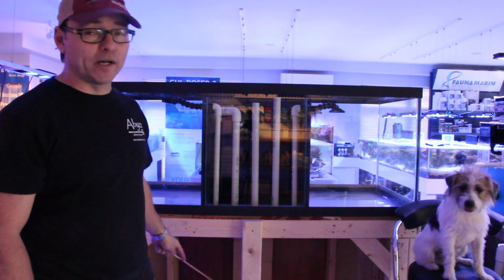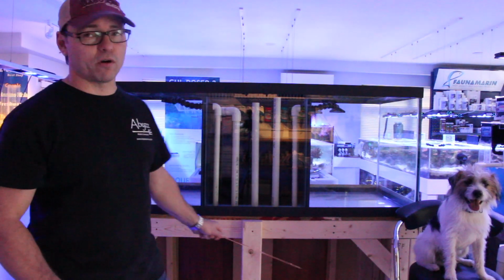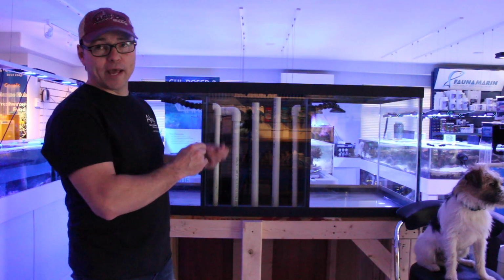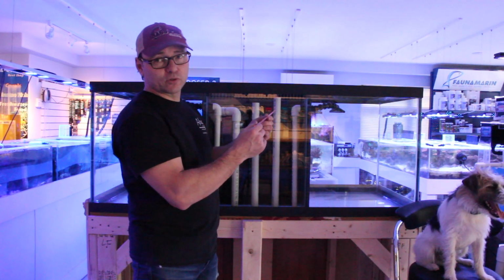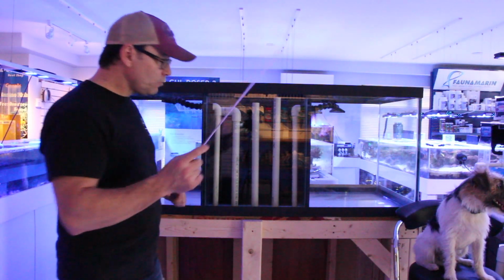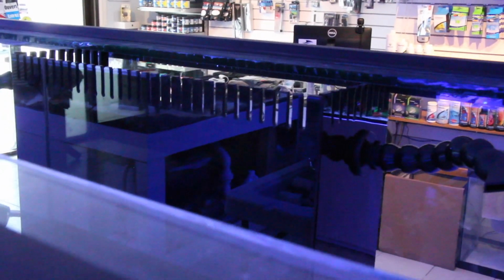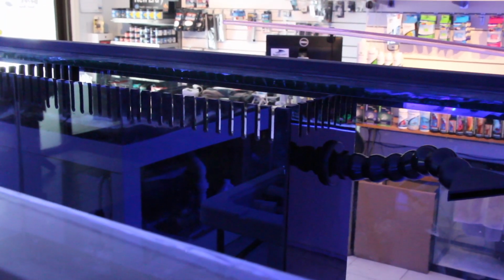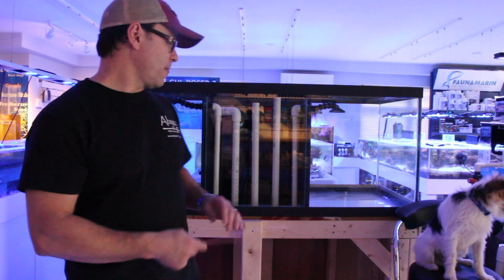Derek’s TV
Setting up a Salt Water Tank Part 1